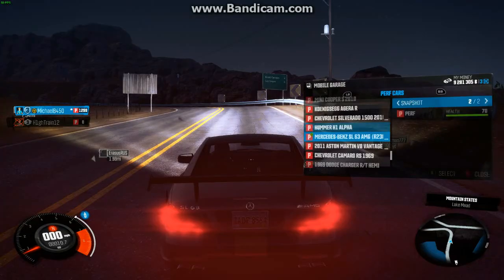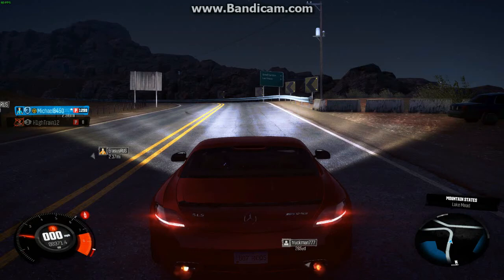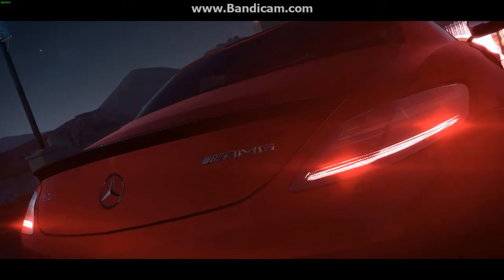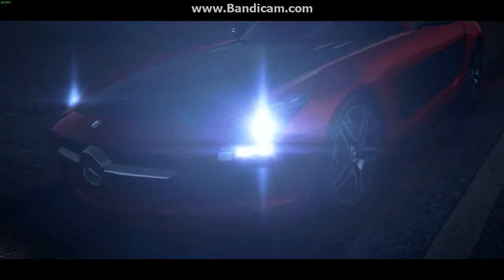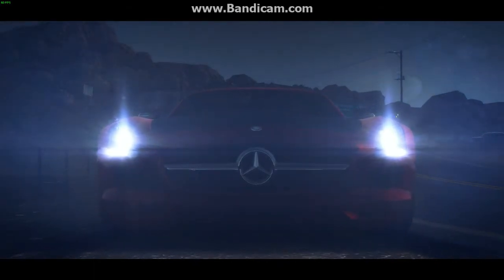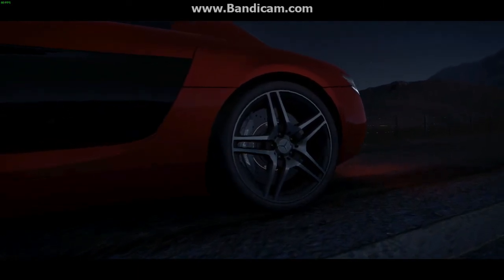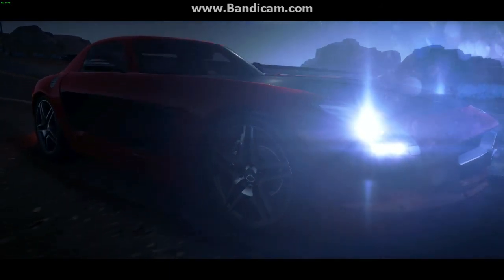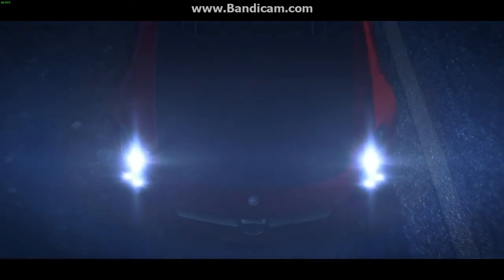Lets Play The Crew - Part 99 - Old Vs. New (SL 63 AMG Vs. SLS AMG) - 06-26-2015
Lets Play The Crew - Part 99 - Old Vs. New (Mercedes-Benz SL 63 AMG (R230) Vs. Mercedes-Benz SLS AMG (C197)).